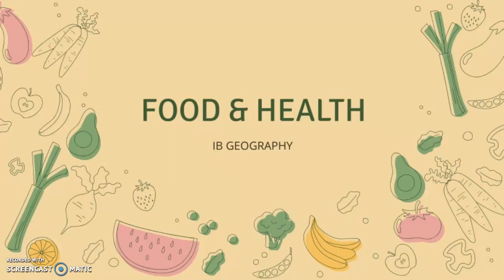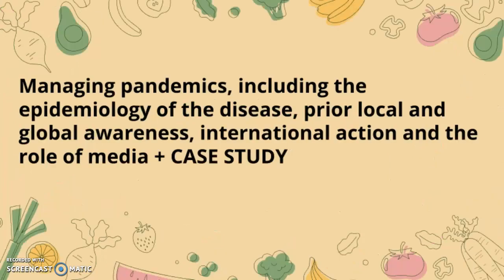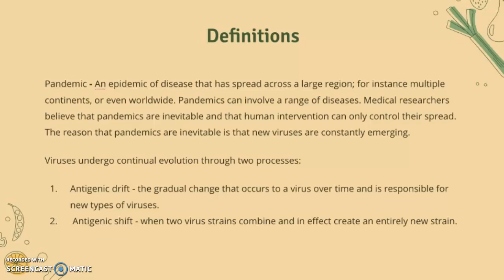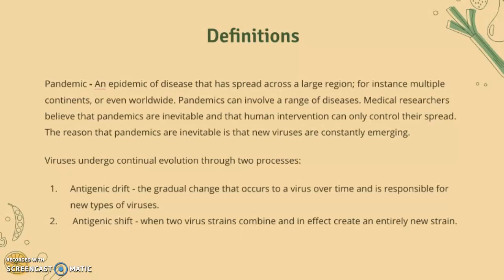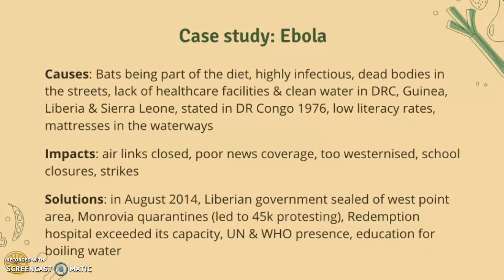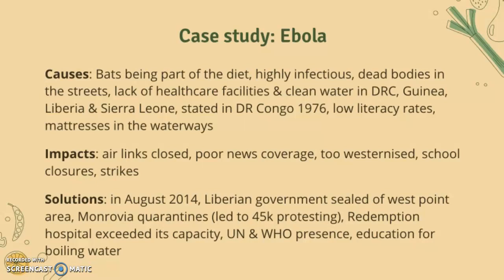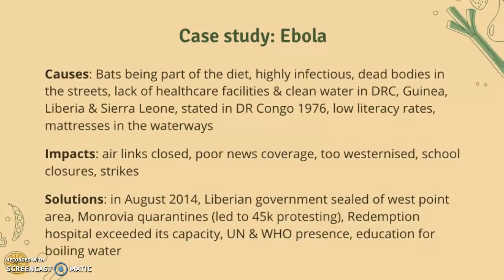IB Geography: Managing pandemics + CASE STUDY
IB Geography
Managing pandemics, including the epidemiology of the disease, prior local andglobal awareness, international action and the role of media